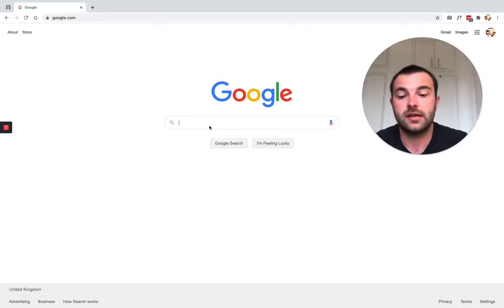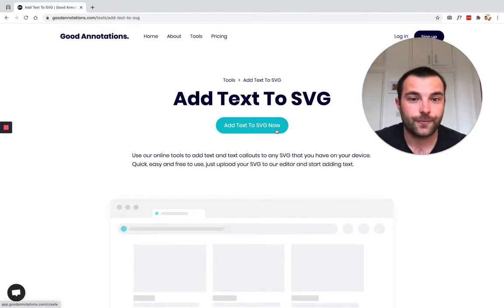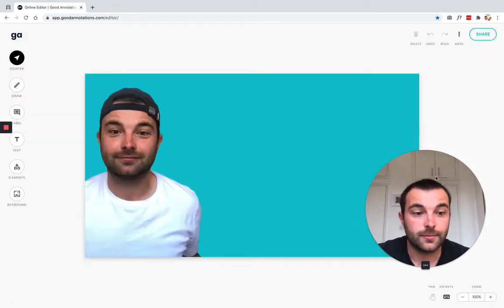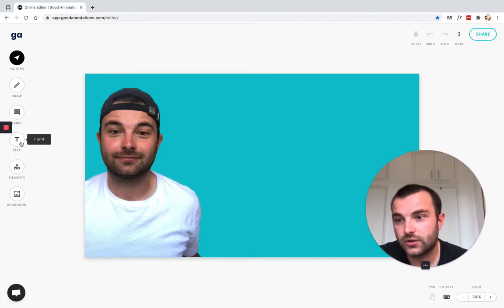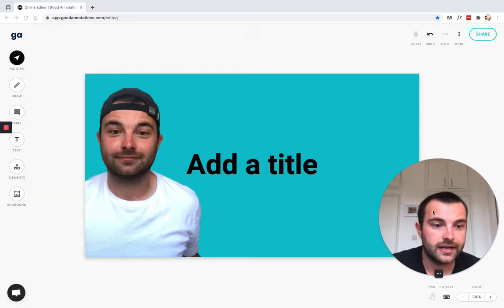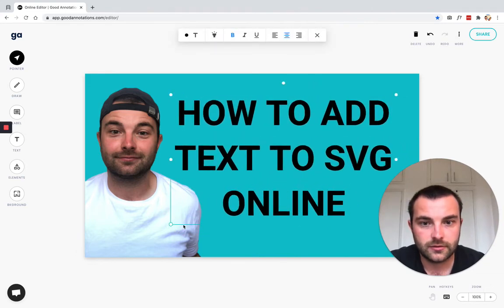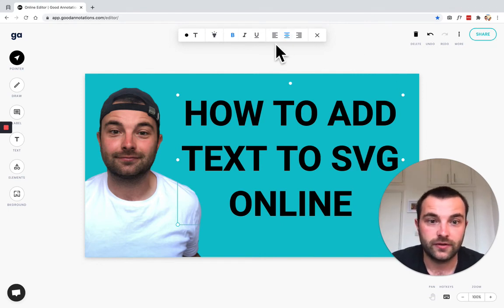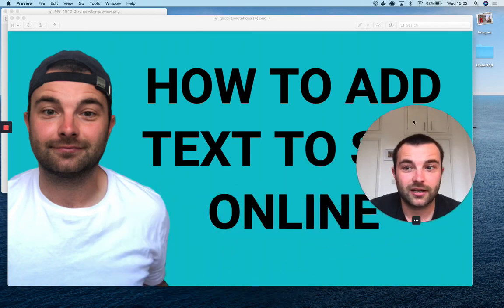How to ADD Text to SVG ONLINE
In this video, Perry shows you how easy it is to add text to your SVG with Good Annotations.

Adding text is a super easy way to add extra information to your SVG. Maybe your creating banner pictures for your blog or social media account or maybe you creating some marketing material.

How to add text to SVG step by step:
1. Google: add text to SVG good annotations (or click the link above)
2. Click the buton to 'Add Text To SVG'
3. Upload your SVG file
4. Add text using the Text Tool
5. Customize your text
6. Download or share your SVG with a link

Thanks,
Perry & Good Annotations